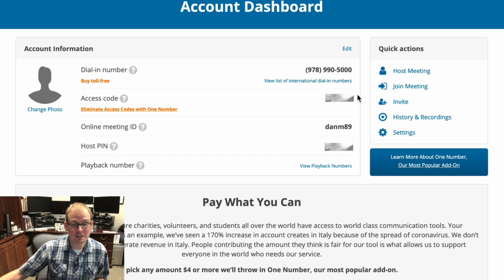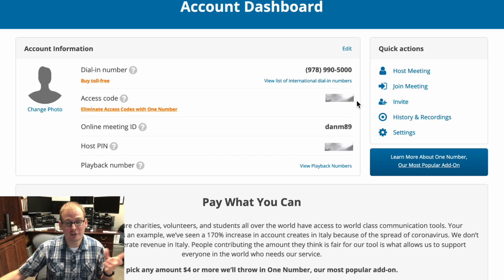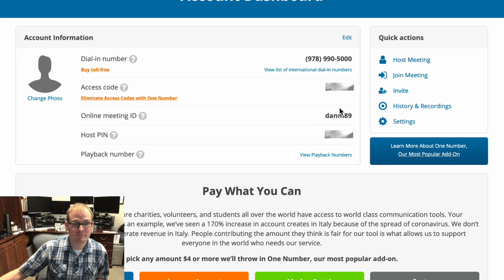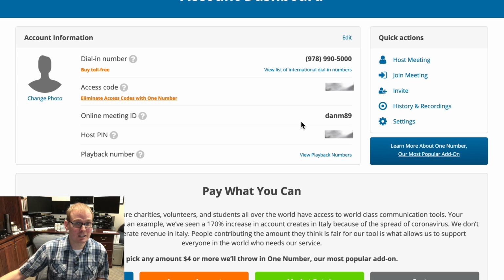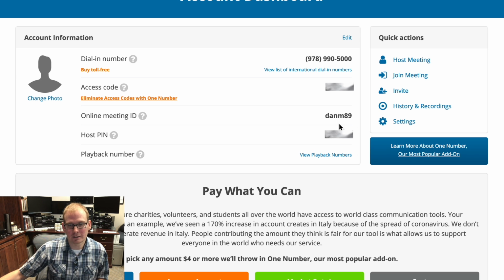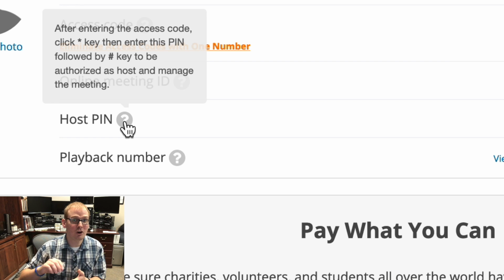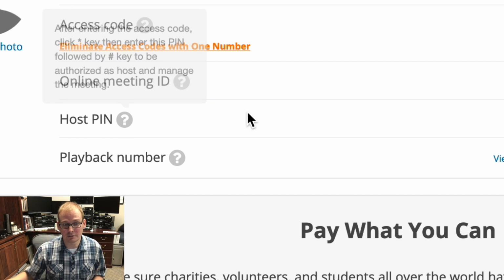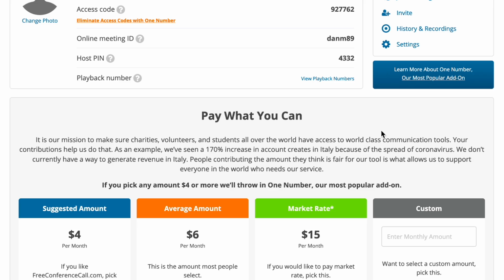Sherwood Media TV Episode 2 FreeConferenceCall.com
FreeConferenceCall.com keeps you connected just by a simple phone call. In Episode 2 we describe how to use their service.